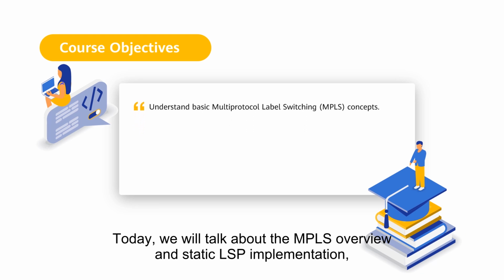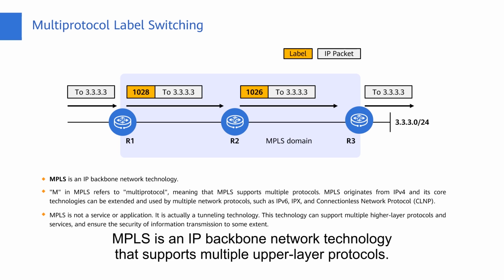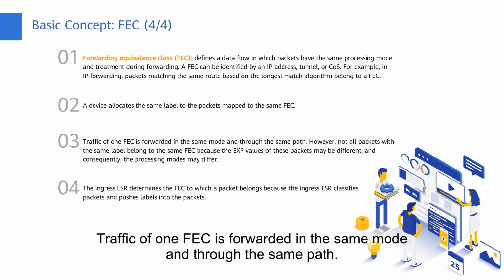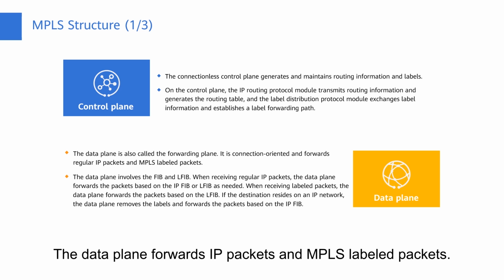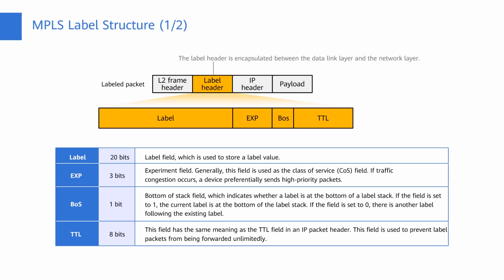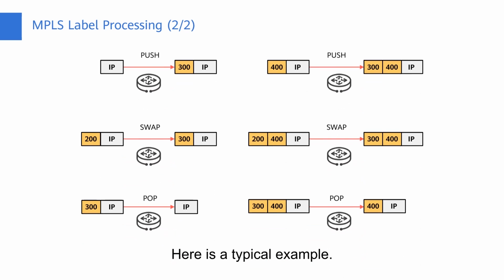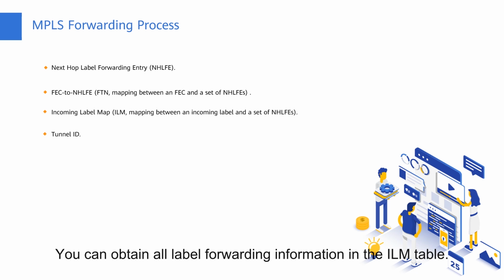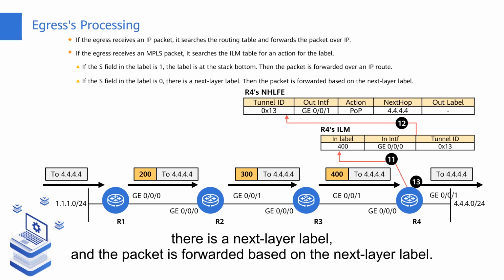Huawei Advanced IP Technologies - MPLS Overview and Static LSP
This video illustrates the Multiprotocol Label Switching (MPLS) overview and static Label Switched Path (LSP) implementation.